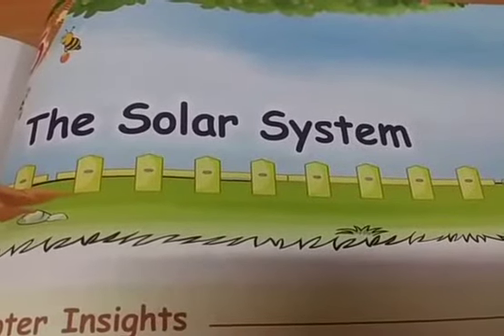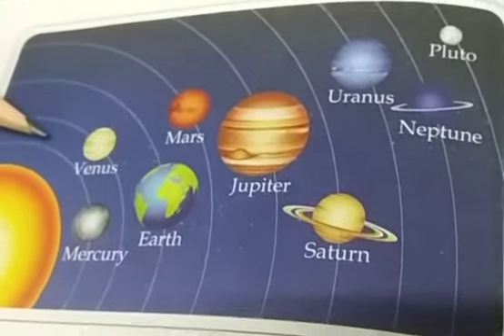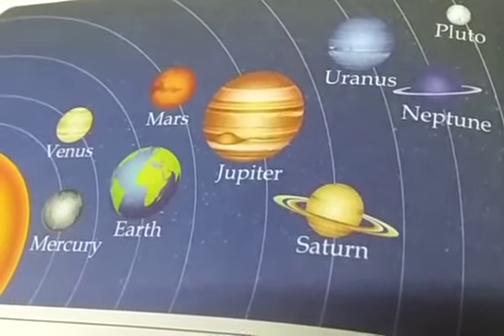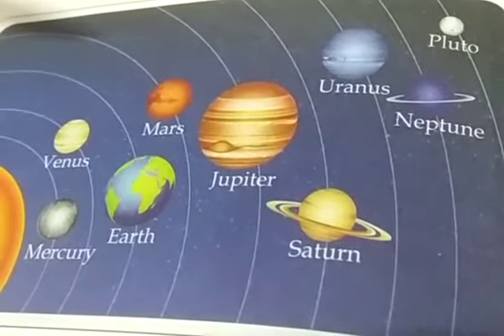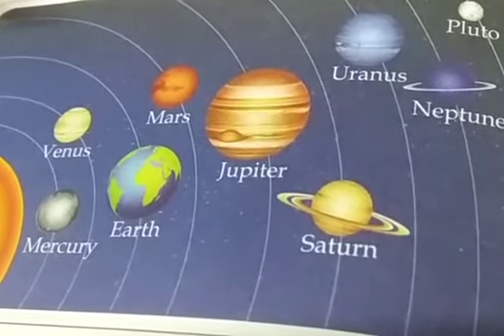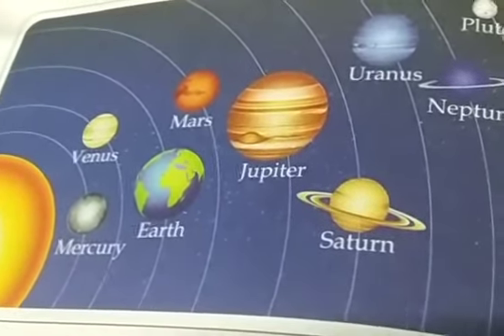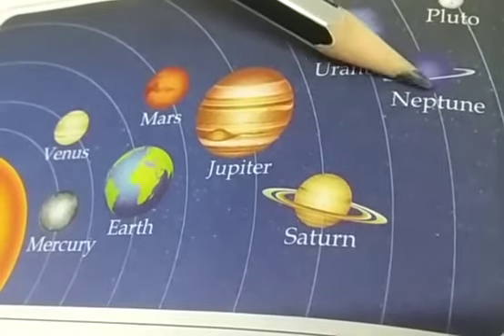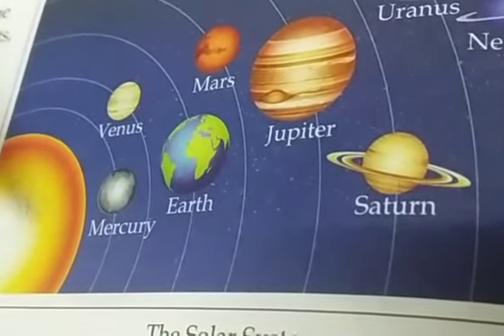STD IV, SUBJECT - SCIENCE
TOPIC : THE SOLAR SYSTEM - PART 1